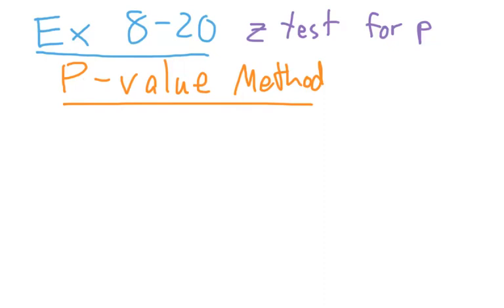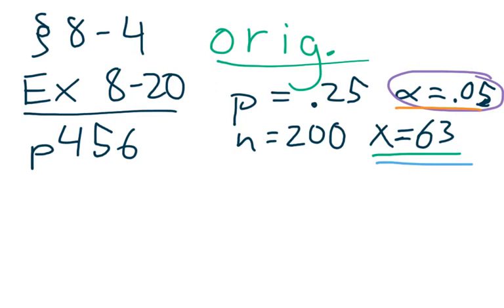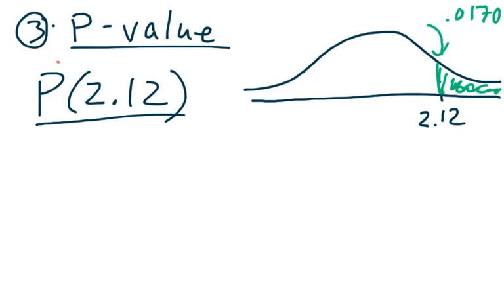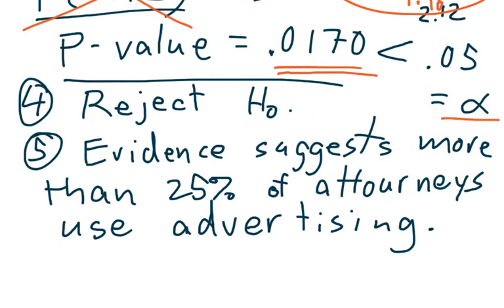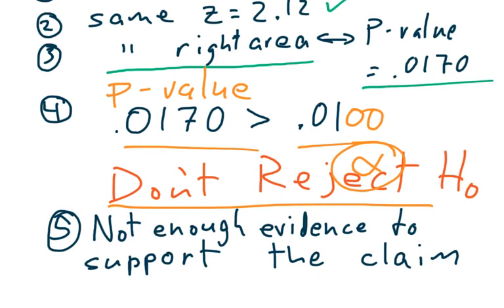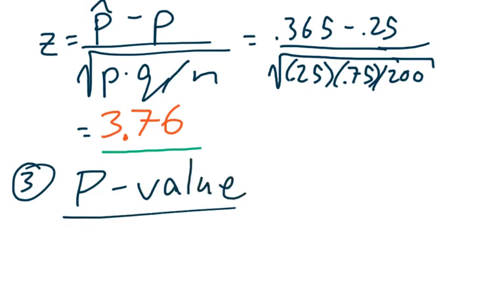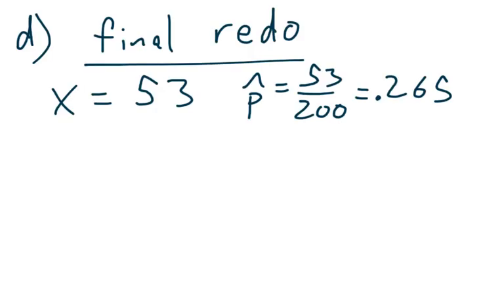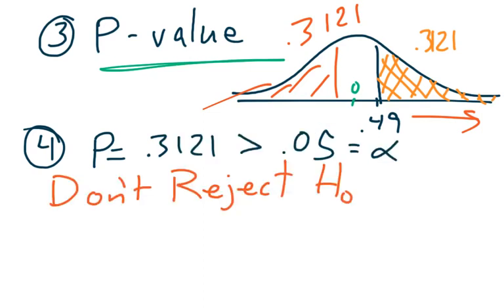ex 8-20 + all new exclusive three extra bonus variations!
The title says it all, no?